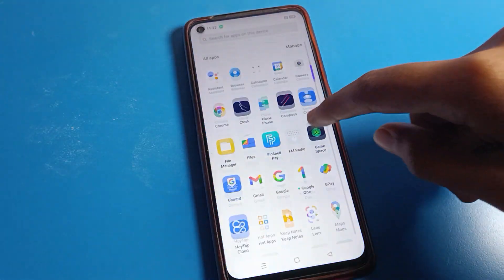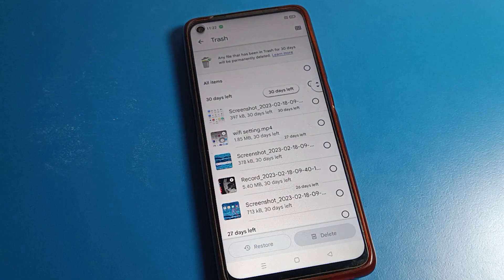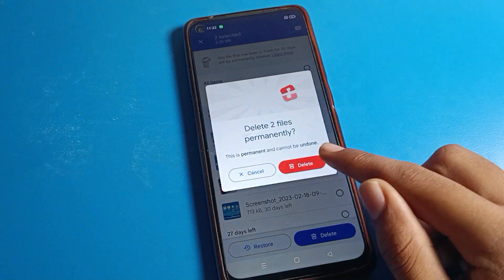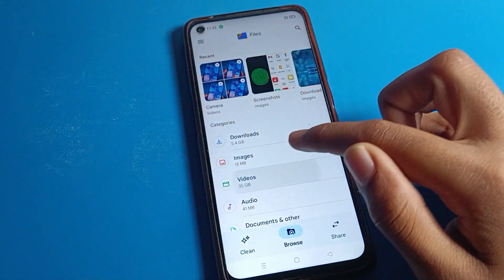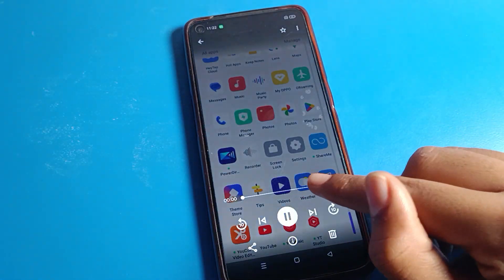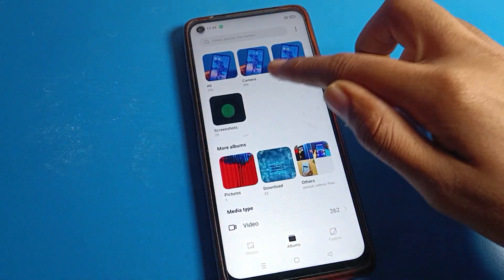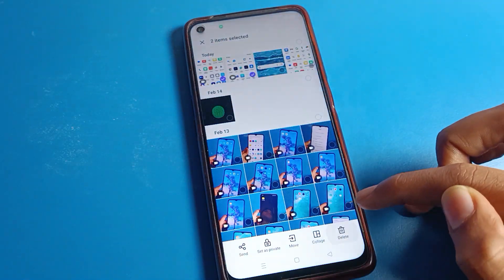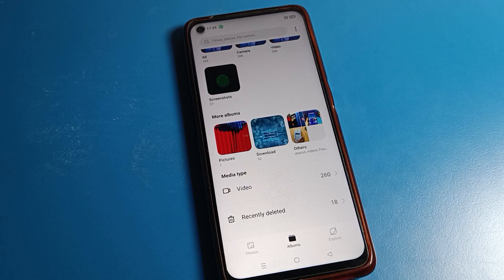How to restore delete photo and video Realme 8i | restore delete flies